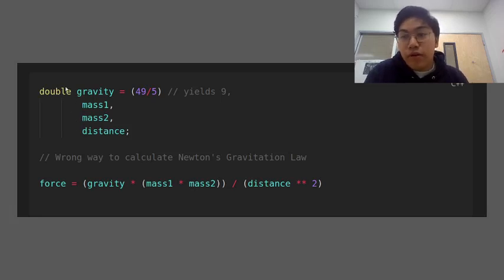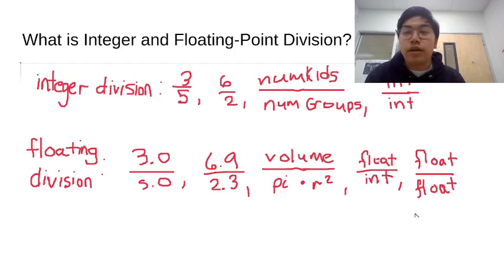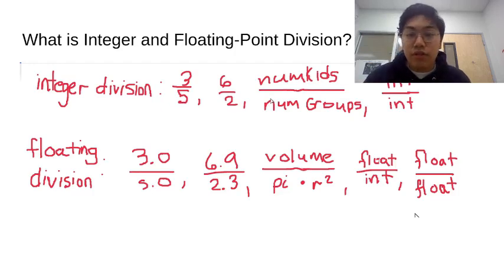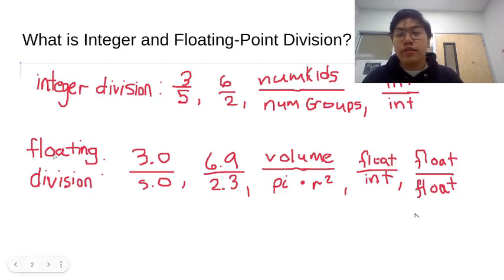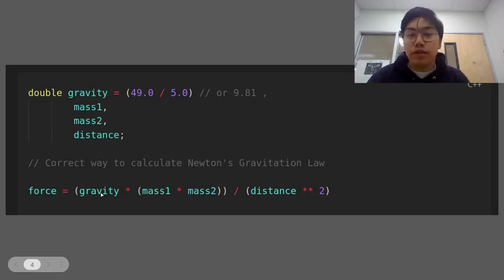Don't Make This Mistake